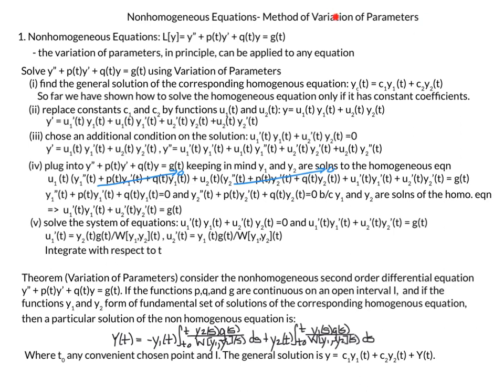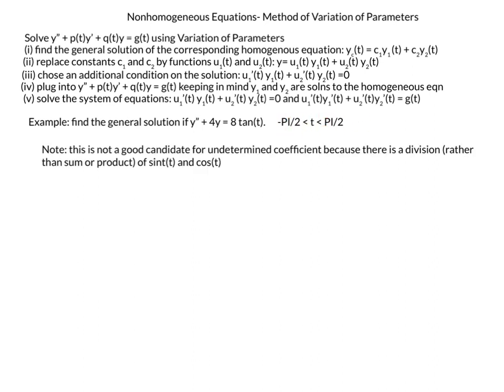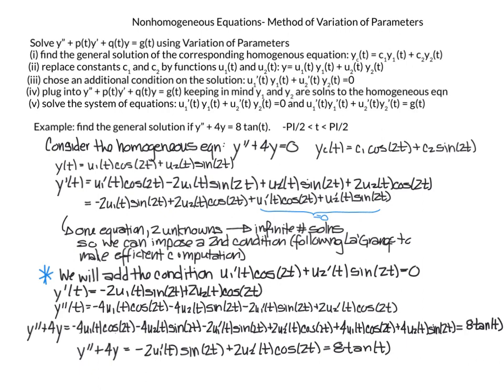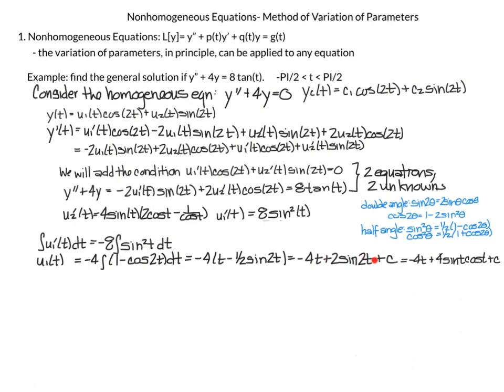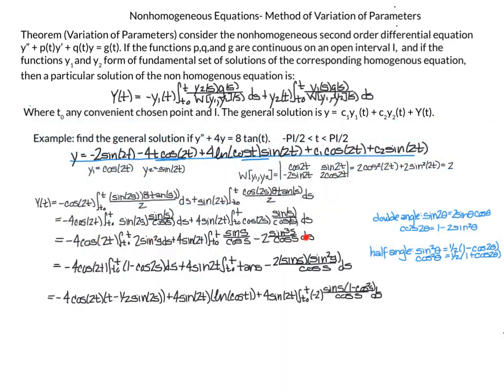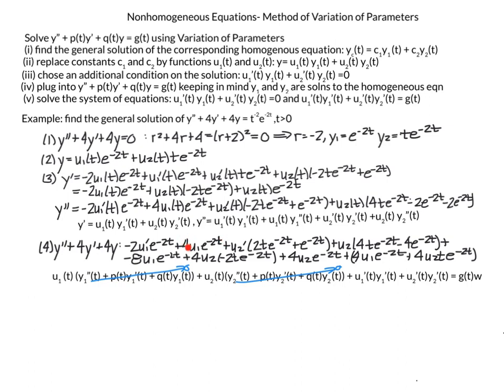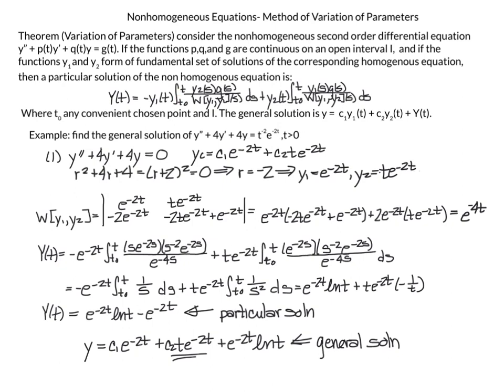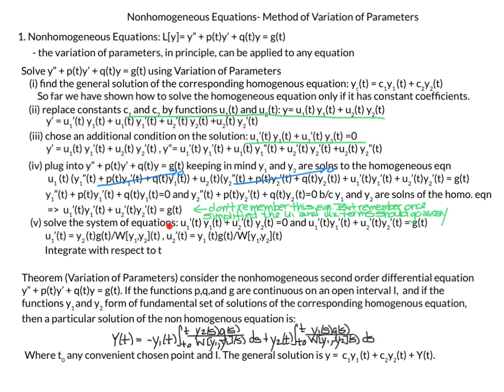Differential Equations Chapter 3.6: Variation Of Parameters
This video covers Differential Equations: 2nd Order Nonhomogeneous Eqns, the method of Variation of Parameters. Topics include
- Variation of Parameters for finding solutions of 2nd order, linear, non homogeneous Diff Eqs